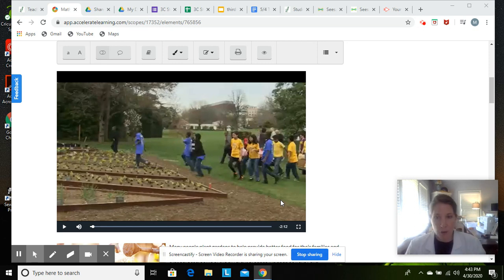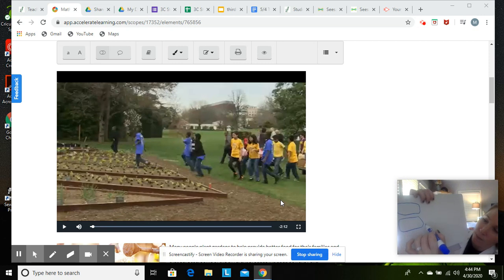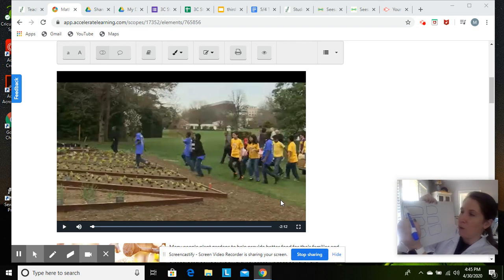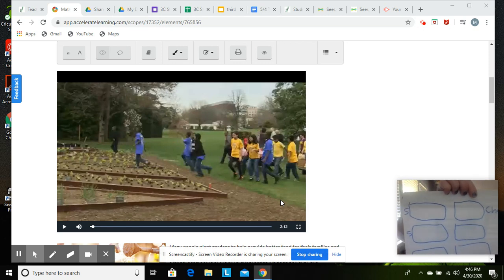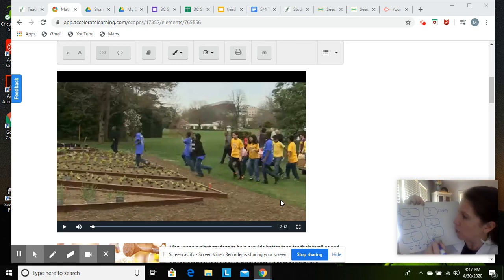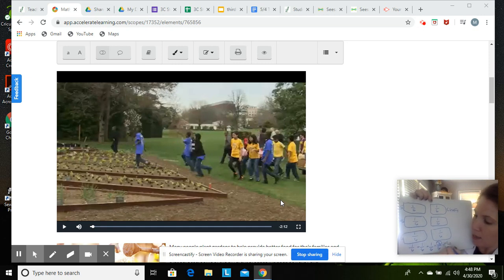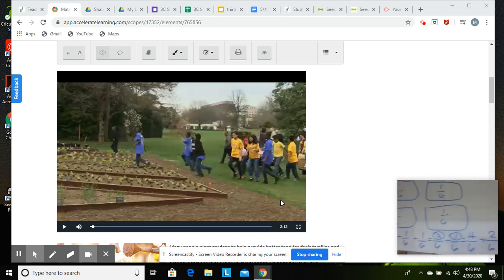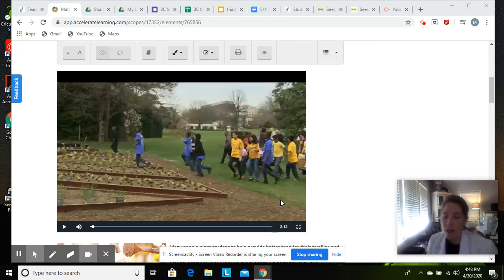Untitled: Apr 30, 2020 4:49 PM